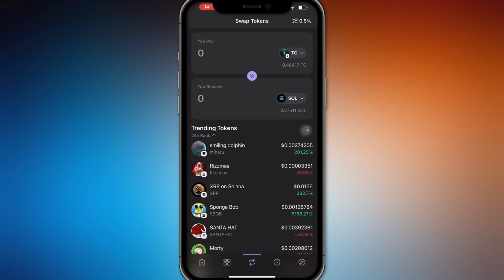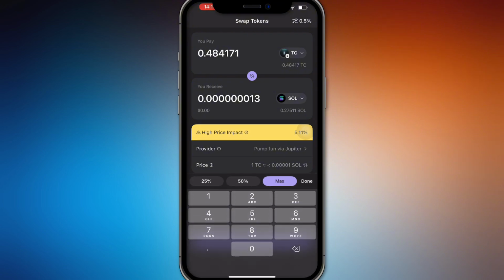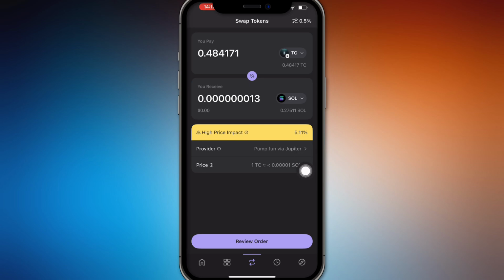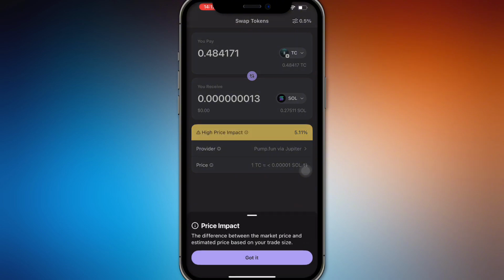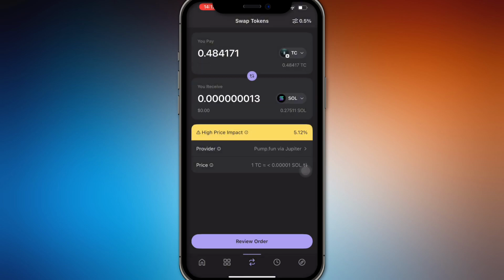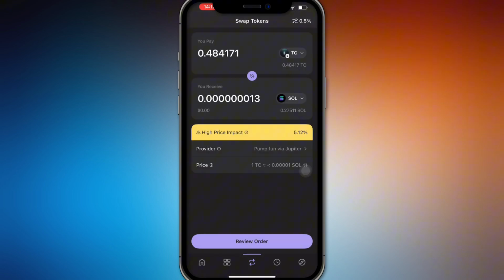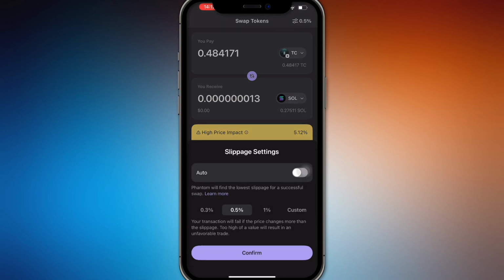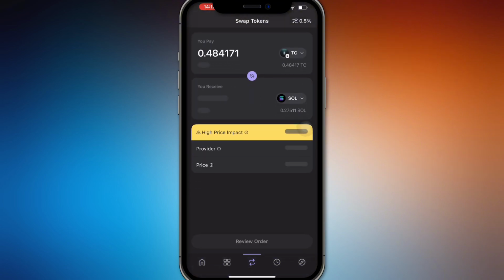How To Sell Meme Coins On Phantom Wallet 2025! (FULL GUIDE)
In this video, I am going to show you how to sell meme coins on Phantom Wallet step by step. If you're looking to trade or sell your meme coins directly from Phantom Wallet, this guide will walk you through the entire process.

0:00 INTRO
0:05 TUTORIAL